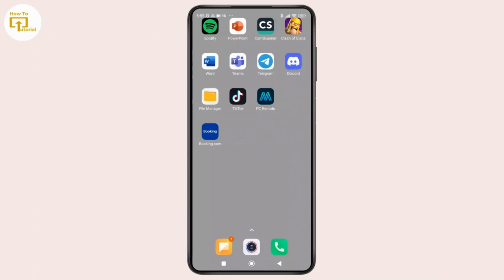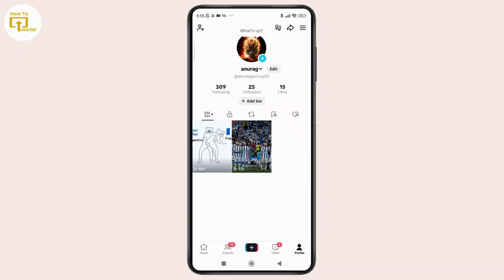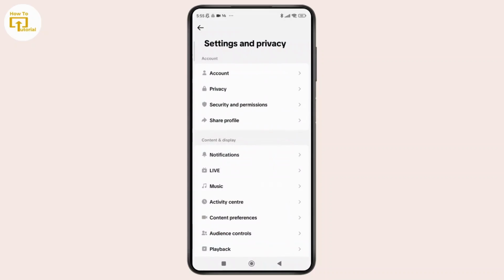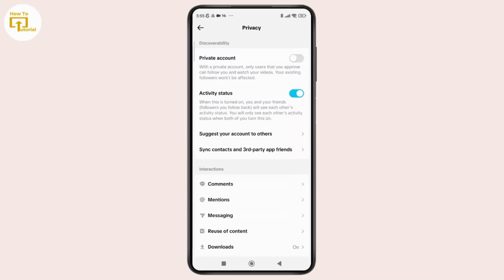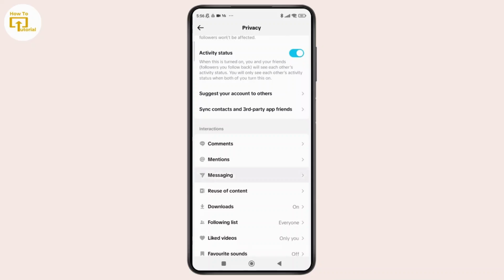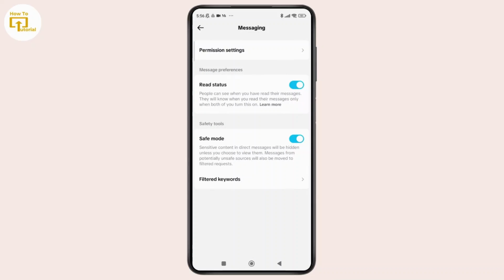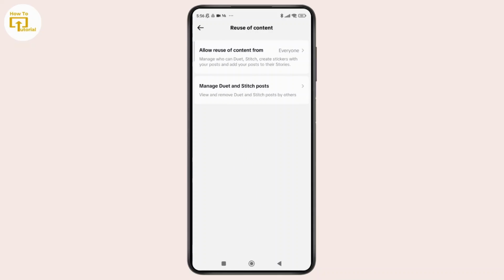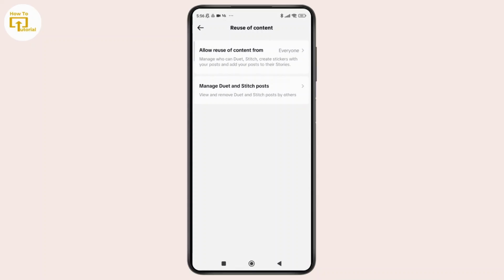How to Reset TikTok Privacy Settings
How to Reset TikTok Privacy Settings @LoginHelps
Learn how to easily reset and customize your TikTok privacy settings to control who can see your videos, send messages, comment, and interact with your account. This step-by-step guide helps you protect your content and keep your TikTok experience safe and private. Whether you want a private profile or adjust messaging, comments, duet, and stitch settings, this tutorial covers everything.

Chapter Timestamps:
00:00:00 - Introduction
Welcome and overview of resetting TikTok privacy settings.

00:00:15 - Open TikTok & Profile
Open TikTok app and tap on your profile icon.

00:00:30 - Access Settings & Privacy
Tap the three-dash menu and select Settings and Privacy.

00:00:45 - Navigate to Privacy Settings
Open the Privacy section to control who sees your content.

00:01:00 - Set Private or Public Account
Enable private account or keep it public based on your choice.

00:01:15 - Messaging Settings
Choose who can send you messages: Everyone, Friends, or No One.

00:01:30 - Manage Comments
Control who can comment and enable comment filters.

00:01:45 - Duet & Stitch Controls
Set who can duet or stitch your videos: Everyone, Friends, or Off.

00:02:00 - Final Tips & Wrap Up
Review your privacy options and customize as needed.

00:02:15 - Conclusion